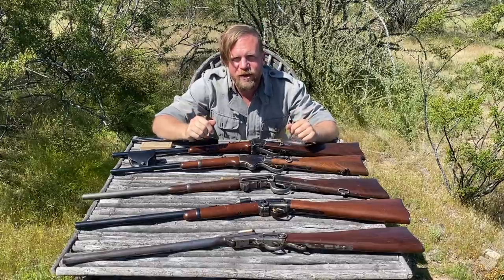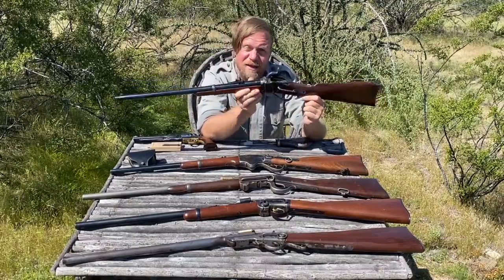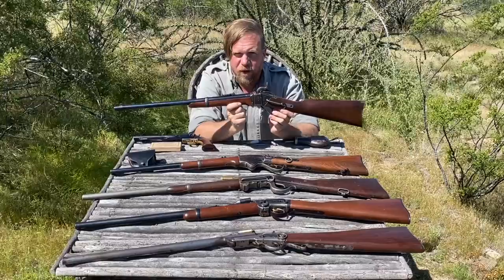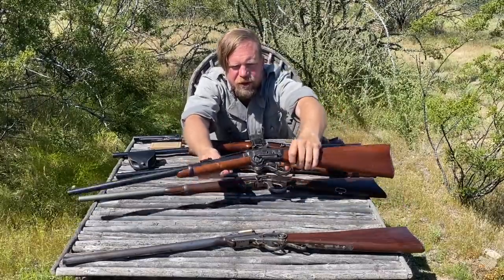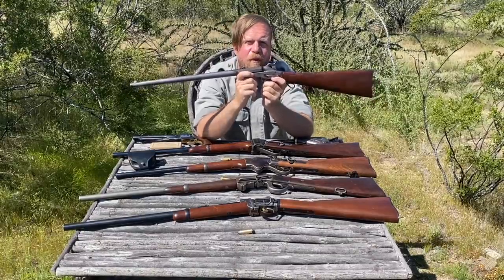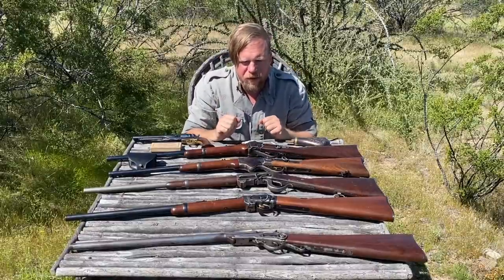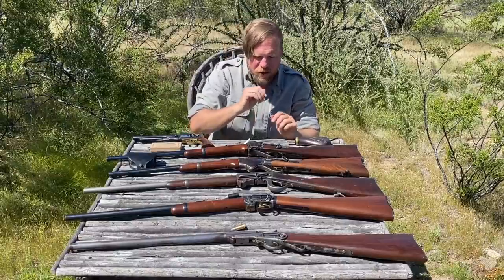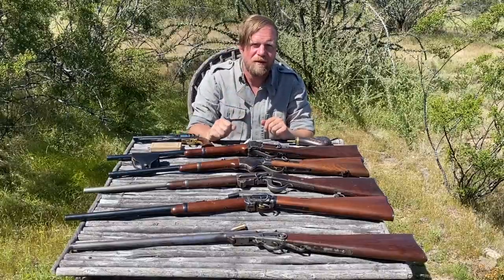US Civil War - Cavalry Breechloading Carbines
In this video we discuss the most prolific breechloading cavalry carbines of the US Civil War, their production numbers, issuance numbers and their associated ammunition.